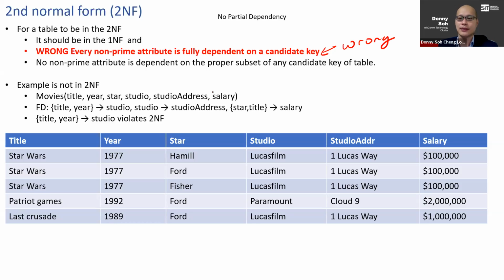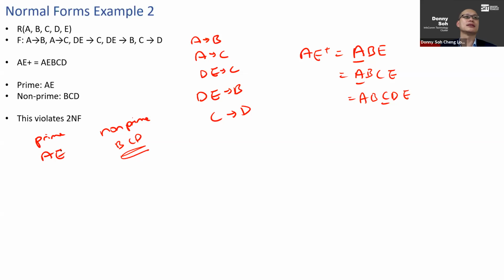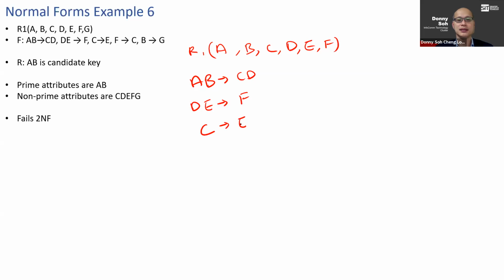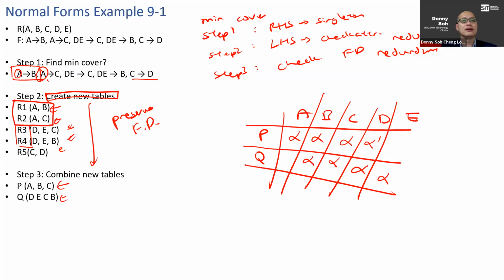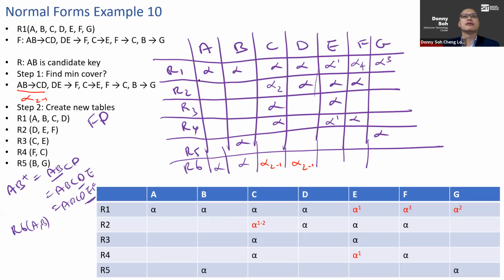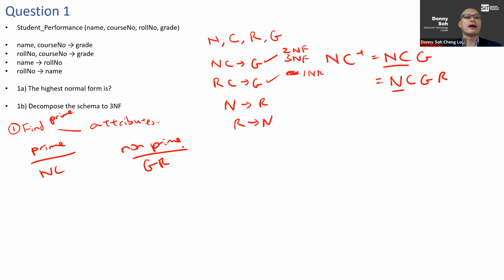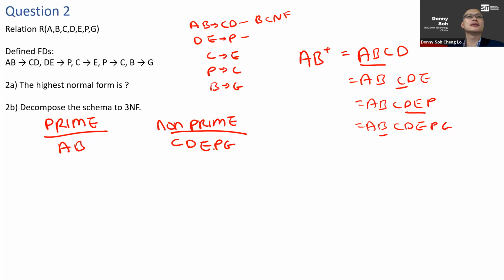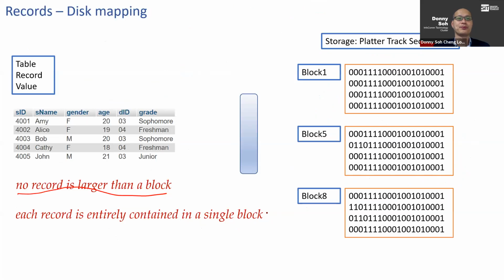CS211 20201112 Lecture 17